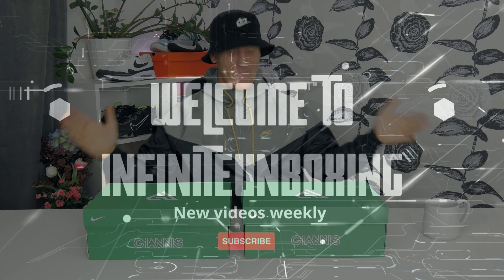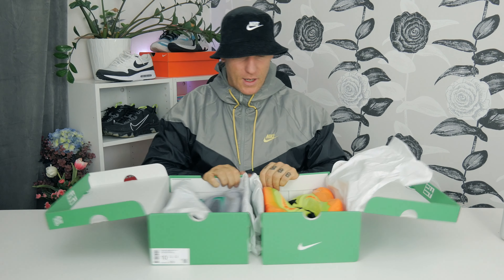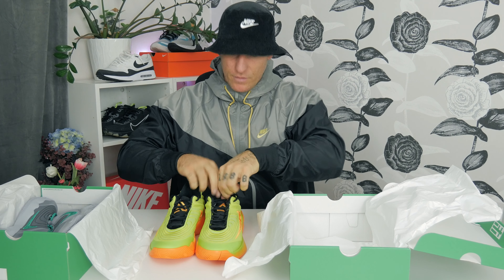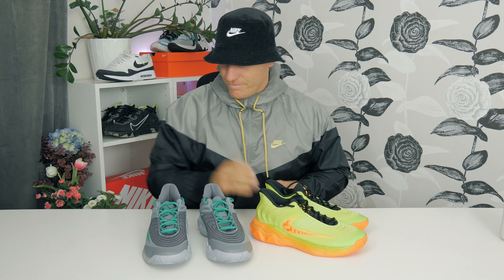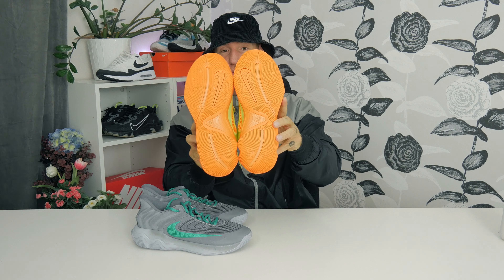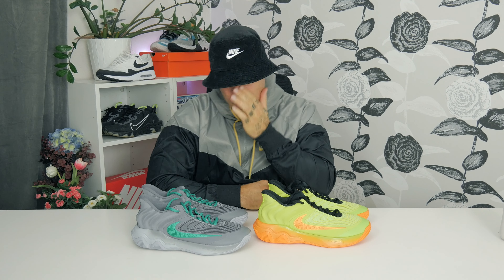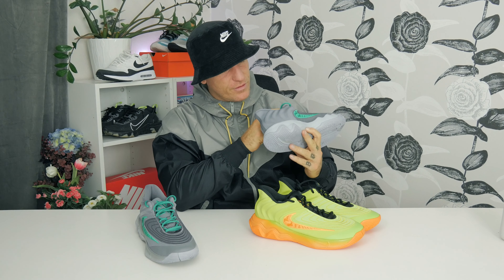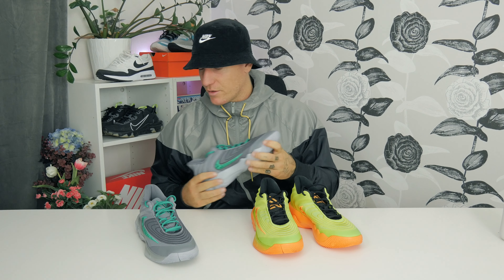Unboxing/Reviewing The Giannis Immortality 4 (On Feet)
Lets Unbox/Review The Giannis Immortality 4 "Halloween" And Smoke Grey/Wolf Grey/Dark Smoke Grey/Stadium Green Shoes